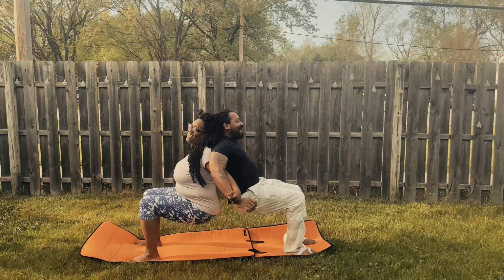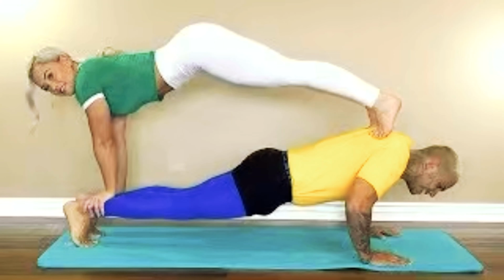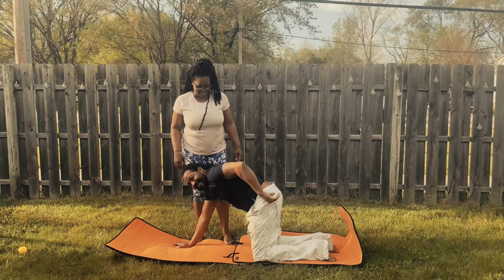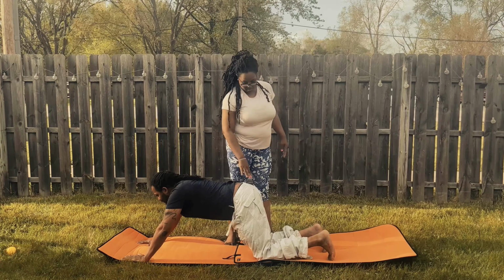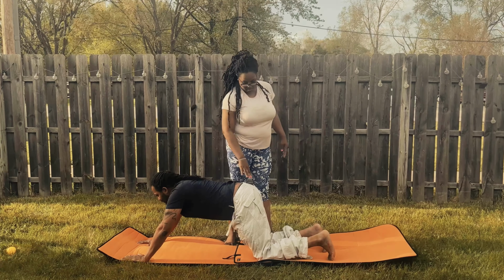Couples Yoga Challenge - Tiff accidentally Spits in Tone mouth on one of the yoga poses 😫🤣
Both out of shape, trying to perform yoga🤣Tiff accidentally spits in Tone mouth on one of the yoga poses😫